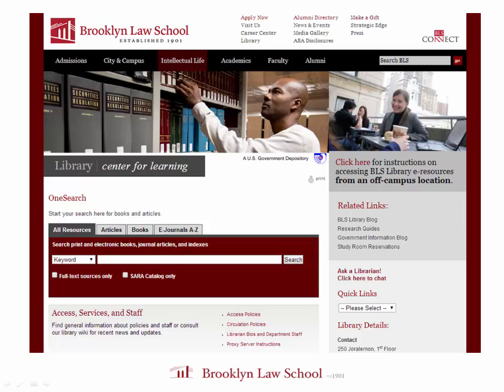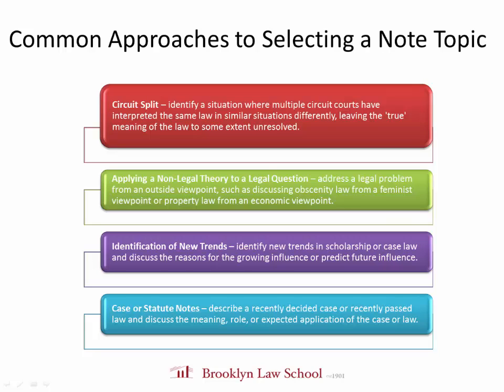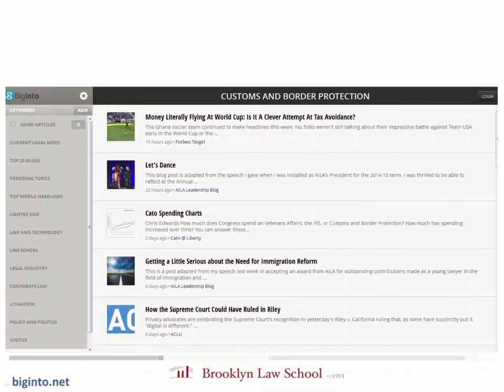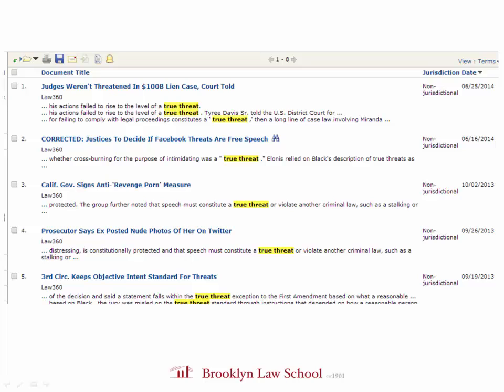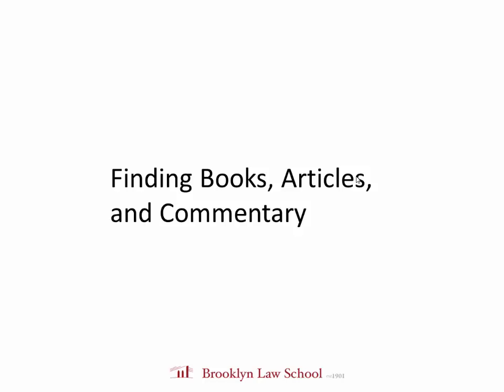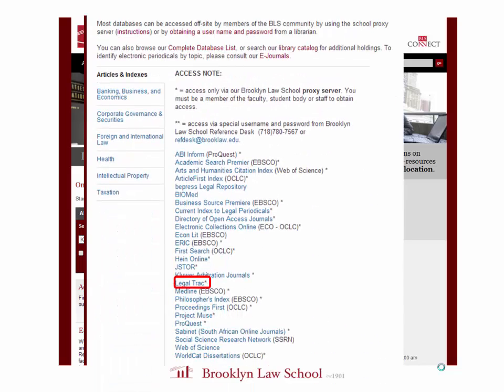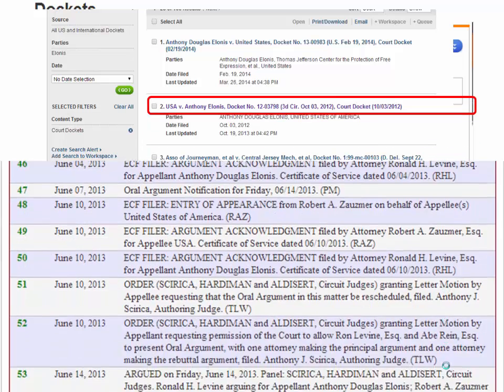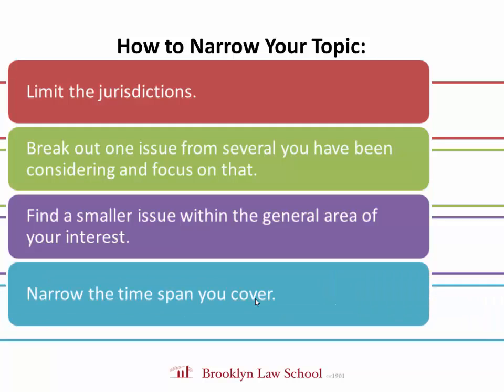Brooklyn Law School Library - Brooklyn Law Review - Selecting a Topic for Your Note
This 20 minute presentation presents sources at Brooklyn Law Library available to help Brooklyn Law Review staff members selecting a note topic.